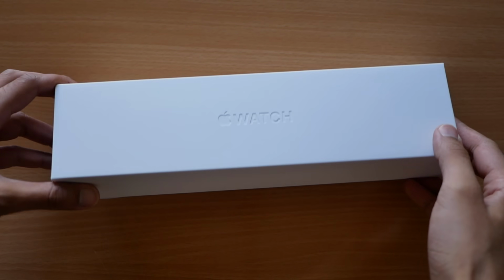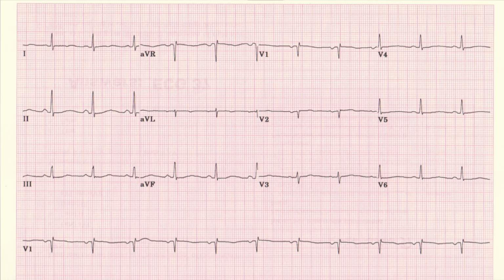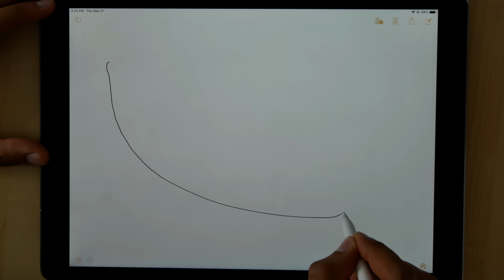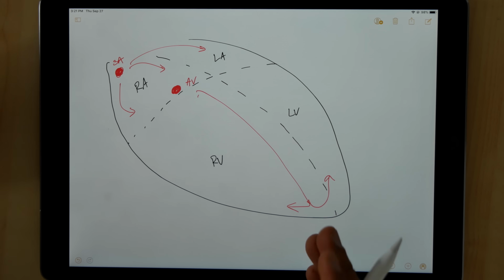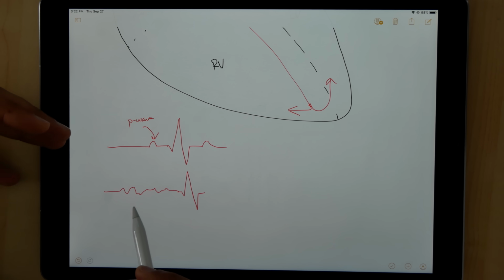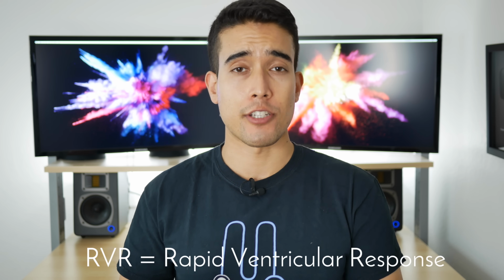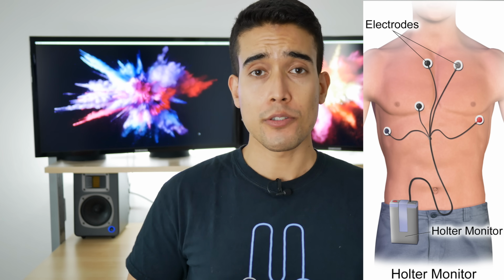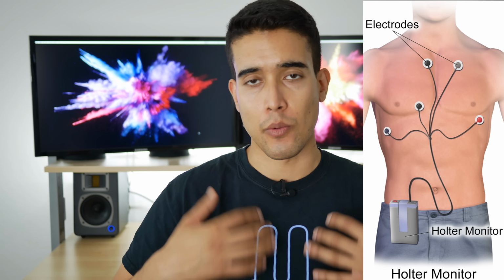Apple Watch ECG – Doctor Weighs In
The all new Apple Watch Series 4 headlines with the new ECG/EKG function. Here is a doctor's take on the good and the bad of this new technology, and what it means for patients and providers.

While the Apple Watch Series 4 is definitely a huge step for wearable technology and giving customers and patients more control of their health, there are some significant limitations to such a technology. Regardless, this will be a life saving feature and is certainly a step in the right direction.

AMAZON STORE